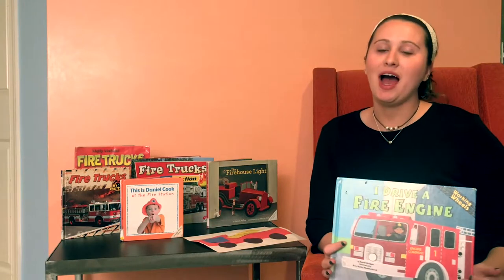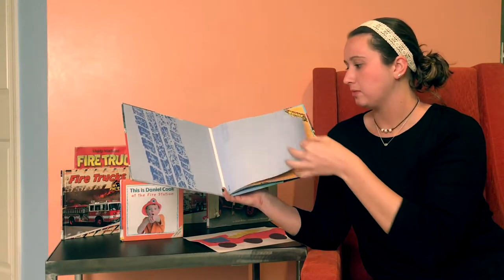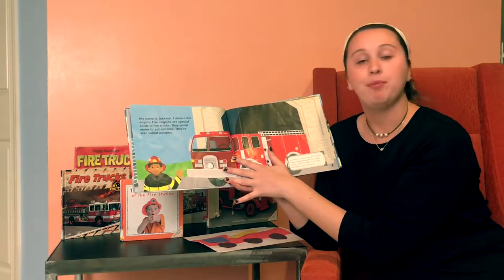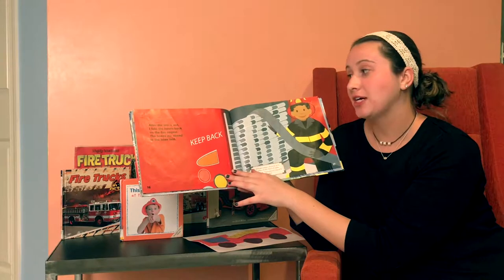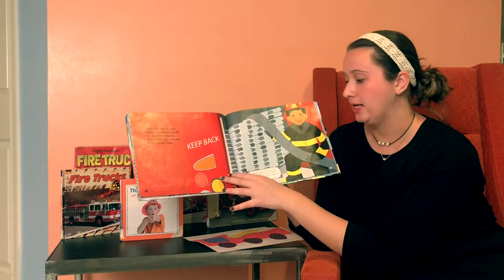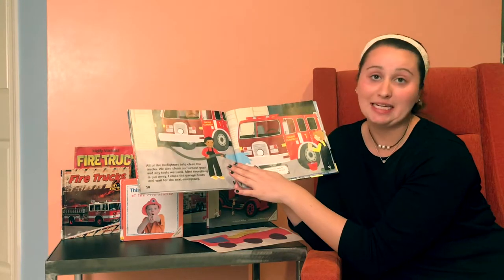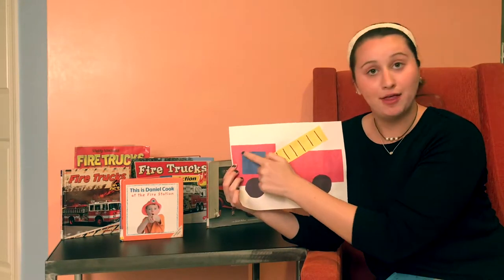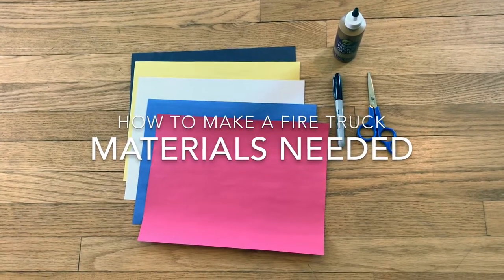I Drive a Fire Engine! with fire truck craft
Join me as we read "I Drive a Fire Engine" and follow along to the craft after the book reading!